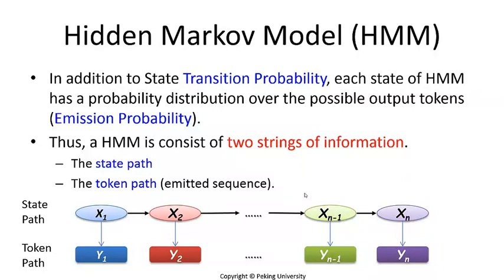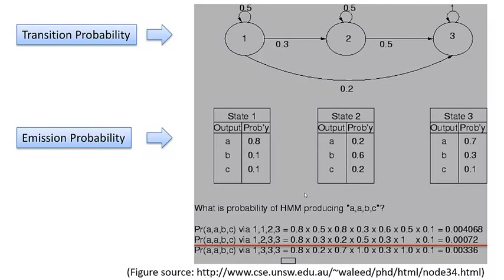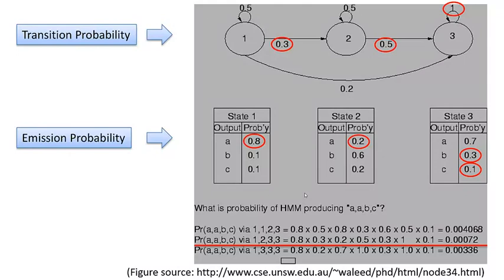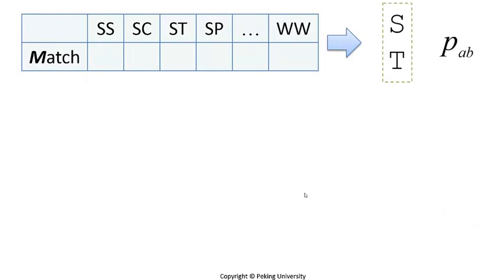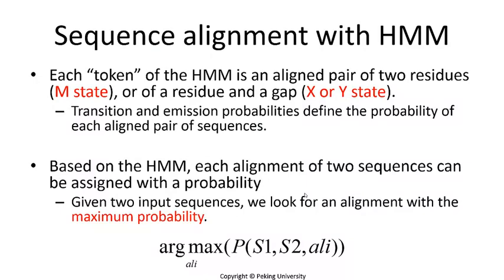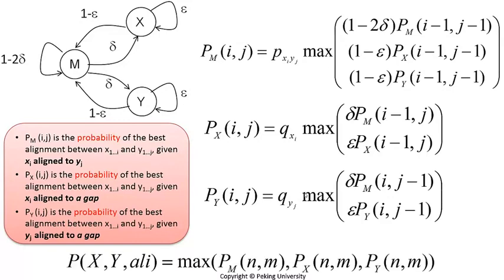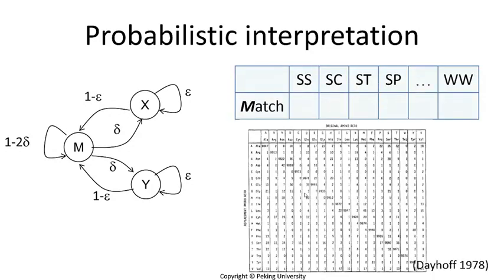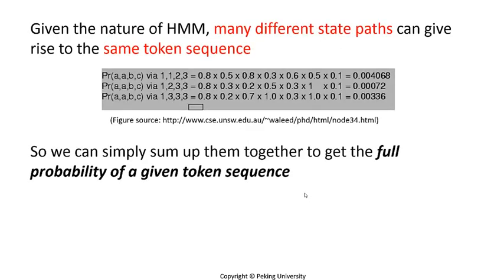Week 4.1.2 Hidden Markov Model (Markov Chain)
Week 4 : Markov Model